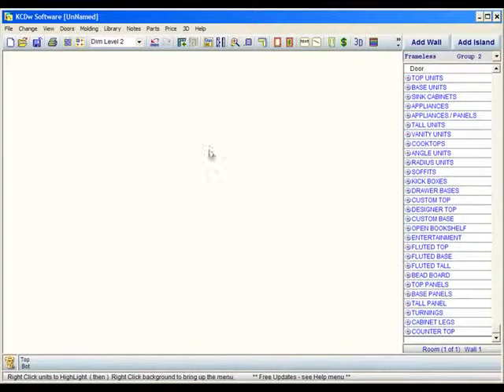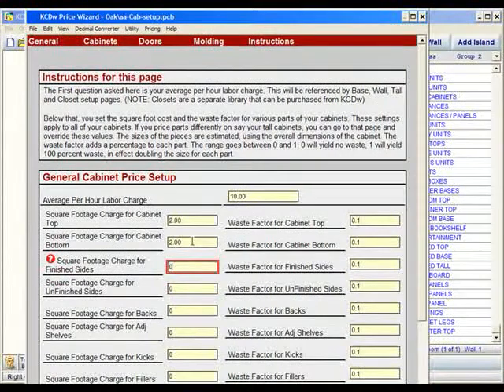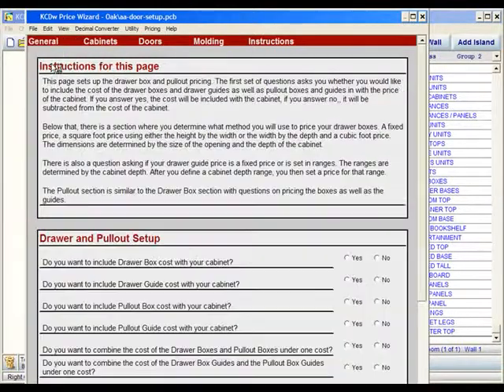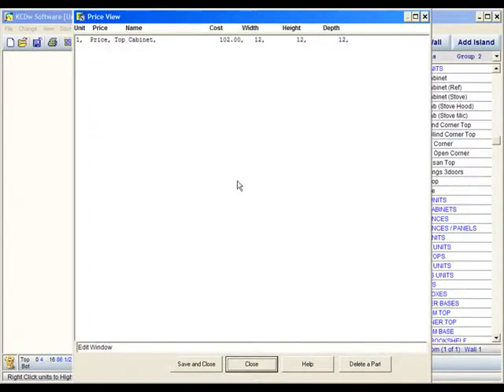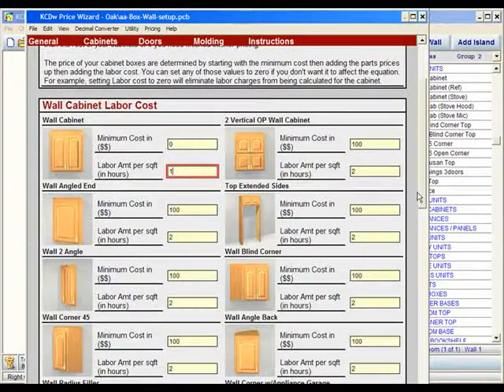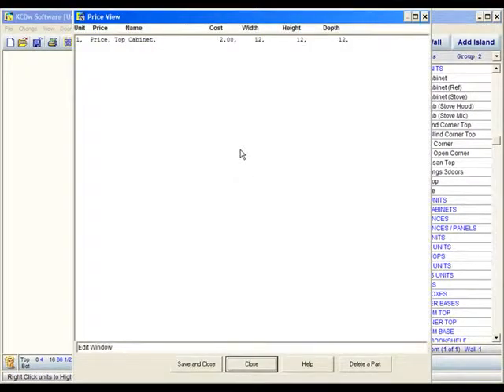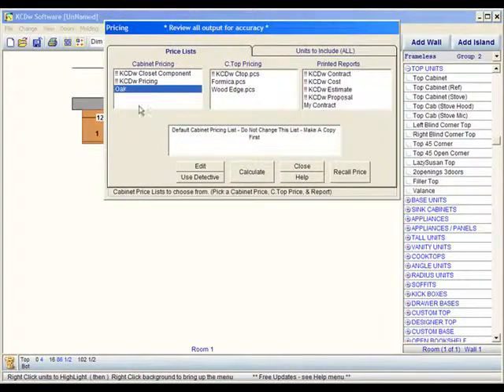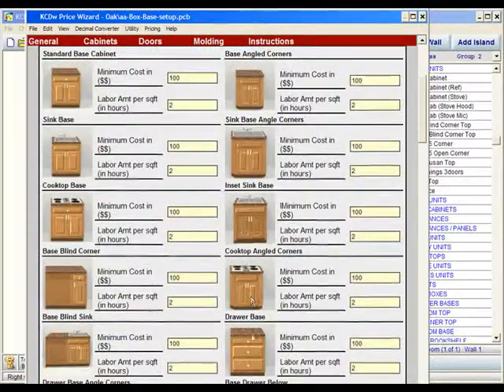Lesson 4 By the Foot Pricing